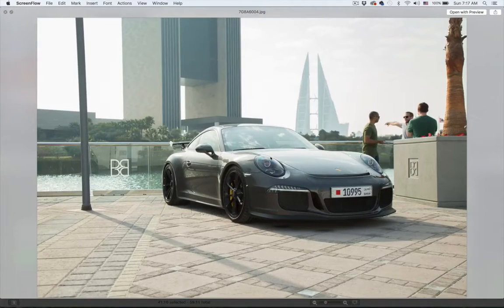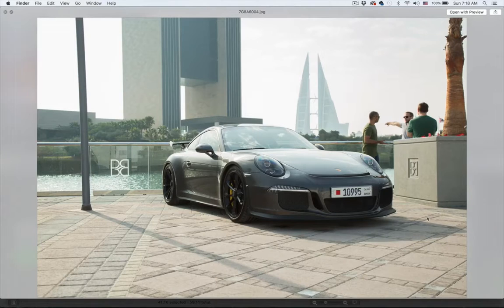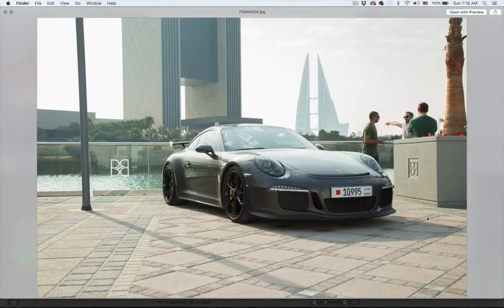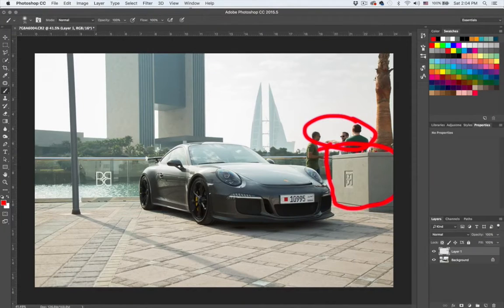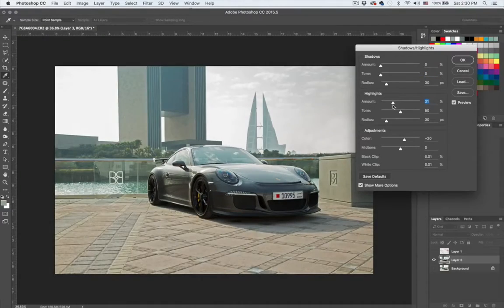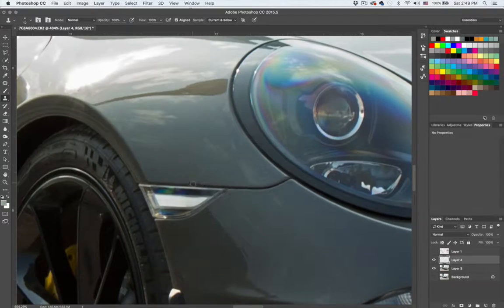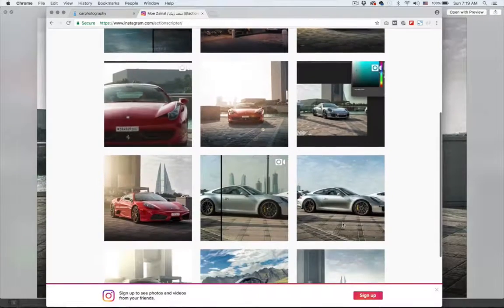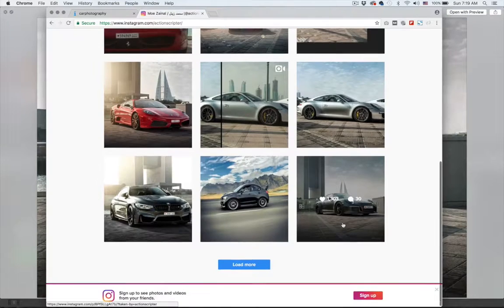Learn automotive & car retouching in photoshop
Automotive editing techniques

I have developed my own workflow for the past two years & I decided to share my knowledge with those who would love to learn the trades of automotive retouching in photoshop.

This course is split into 12 videos that will shed some light on how to professionally edit & retouch car photos in Adobe photoshop & lightroom.

What you will learn:

- Apply basic adjustments in adobe lightroom
- Removing & cloning out elements in adobe photoshop
- Removing basic reflections in Adobe Photoshop
- Removing Nasty reflections in Adobe photoshop
- Dodging & Burning the car in Adobe Photoshop
- Adding Tonal Contrast
- Adding Sharpness
- Desaturating with channel mixer
- Apply final adjustments in Adobe lightroom